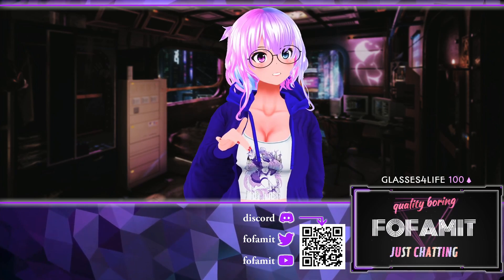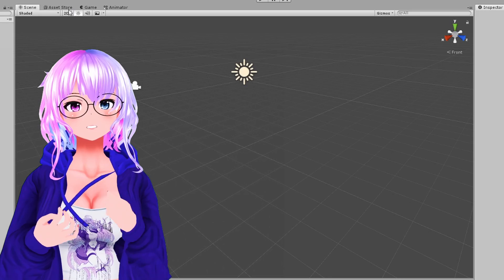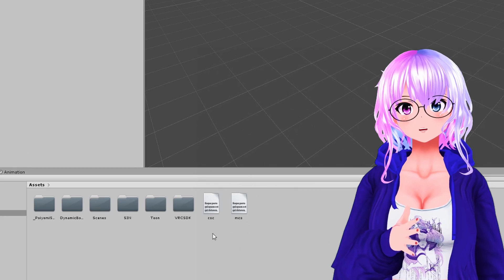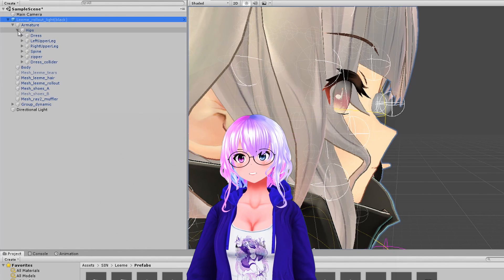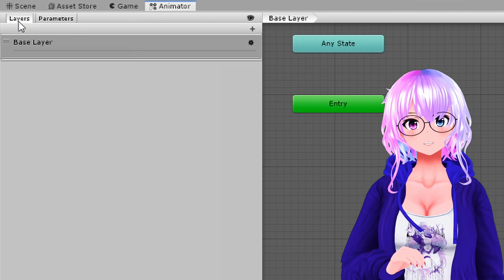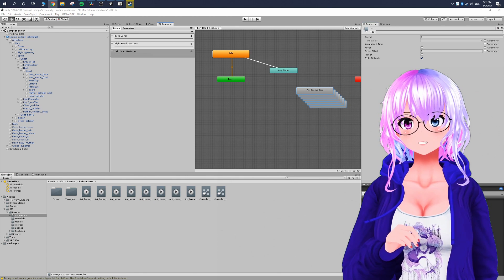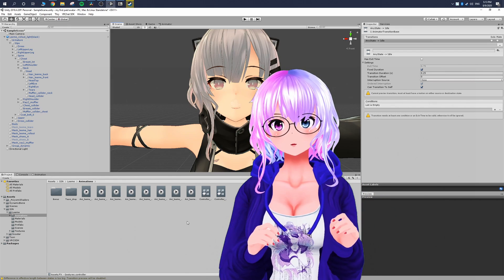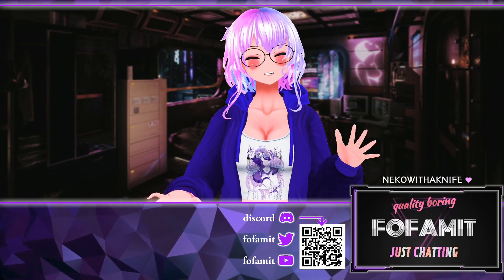VRChat Avatar 3.0 / SDK 3.0 conversion (without animations) and buying your first avatar from Booth.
SDK3 / Avatar 3.0 is here~! In this video we're going to do 2 things: Get your avatar ready for Avatar 3.0 and show how to buy an avatar from booth. This video will go through step by step on how to go from Unity Package to Avatar 3.0 for VRChat.

Mentions:
Special thanks to Arkanit for recording their purchase for the video~

0:00 - Video Introduction
0:23 - Avatar Class Intro~
0:29 - Shout out to Arkanit!
0:41 - Buying an avatar from Booth
1:31 - Creating New Unity Project
1:59 - Importing Unity Packages you will need.
3:00 - Importing your Avatar
3:58 - Converting Avatar 2.0 to 3.0
4:04 - View Position
4:25 - Lip Sync
4:41 - Eye Look / Lids (Setting Eye Rotation)
5:42 - Creating Expressions
8:51 - Make sure you set Equals to 0 (time lapse cut changing "greater" to "equals" out)
9:27 - Uploading your Avatar
9:58 - In VRChat with your 3.0 Avatar
10:05 - Note on Separate Expressions for each hand.
10:18 - Shamelessness

--My Desktop VTuber Set up--
What I use and recommend currently for Desktop Vtubing~

Luppet
An application that uses a webcam and leap motion for hand tracking to bring your avatar to life for videos and stream.

A decent webcam needed for some VTuber applications.

Leap Motion: Hand tracking
Programs like Luppet use this for hand tracking.

Motherboard - Gigabyte B550:

CPU - AMD Ryzen 5600X:

GPU - RTX 2070 Super:

RAM -  16-32GB DDR4 3200:

Power Supply - Corsair 850W 80+ Gold:

SSD - Crucial M500 1TB:

Hard Drive - Seagate 4TB:

CPU Cooler - Noctua D15:

Computer Case - Fractal Define R7: